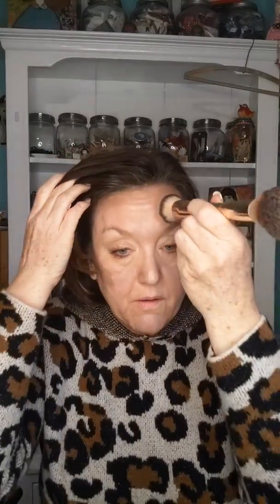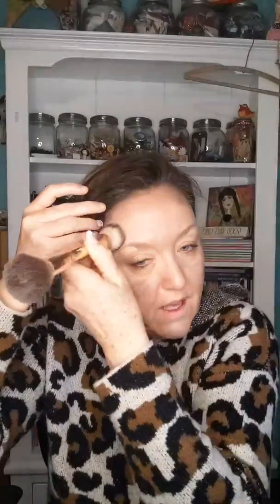GRWM - Mature Makeup with Karen 50isthenew50blog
Karen -